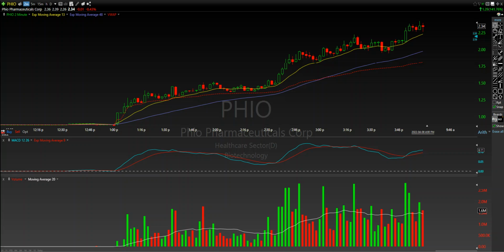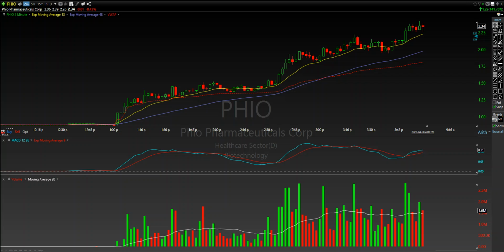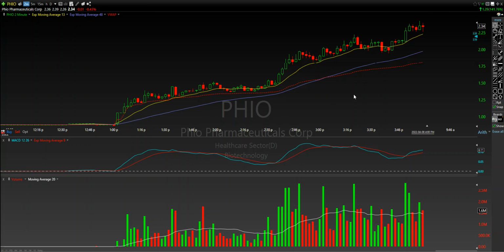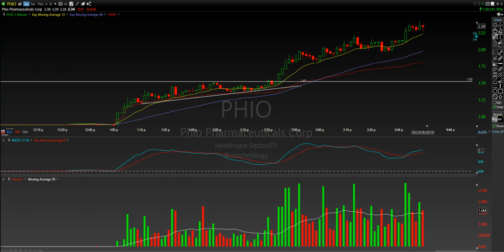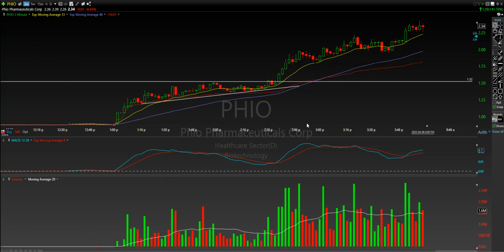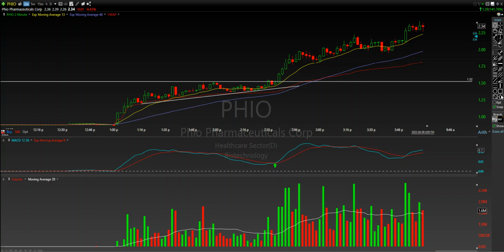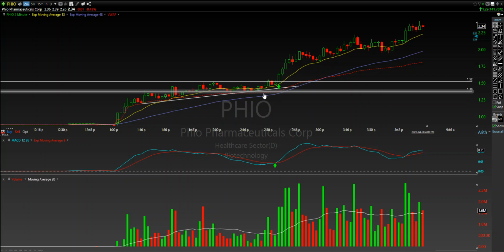How To Gauge Probabilities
Well…the word is out there and they’re pissed! I don’t want to name names…so I’ll just call them the “establishment” ( large over-priced trading academies)...These guys are coming at me directly! DM’s and emails LOL… Looks like I have hit a nerve…these guys are not happy that I’m able to offer the same service as them at a 90% discount…How is that possible? Simple…no flashy “lifestyle Ad’s”, I don't have a deep marketing team producing and promoting false claims, trying to shove crap in your face! Because I don’t do what they do I can pass the savings down the line to YOU!!!
I’m simply trying to help. They’re simply trying to upsell the hell out of you!
You already know that…you’re smarter than their bull shit narrative!
Charging hundreds, and in some cases thousands of dollars a month is simply criminal…but for some reason people still pay these outrageous fees….Why? Because, until now no one was willing to step up to the plate and do something about it! With that being said I’m committing myself to go toe-to-toe with the establishment…change is here!